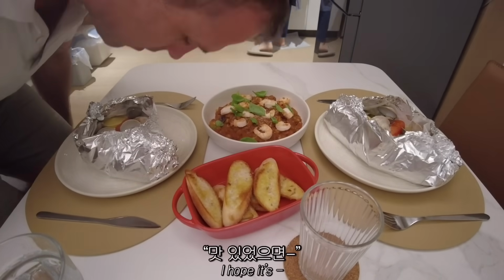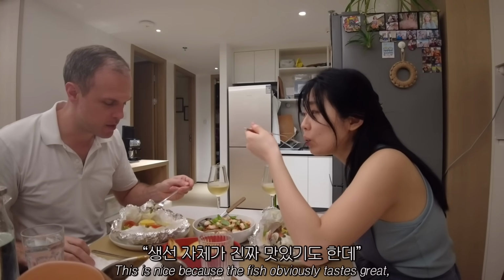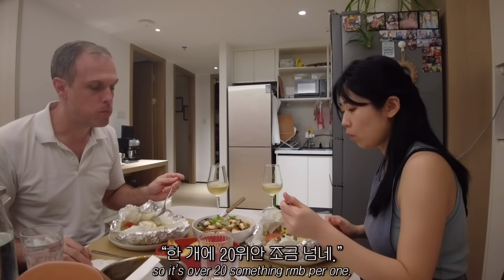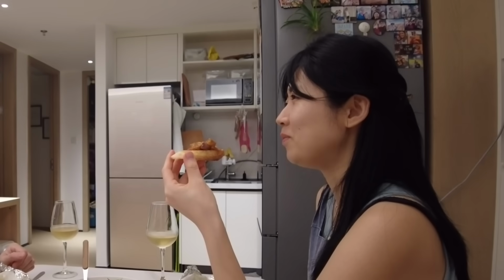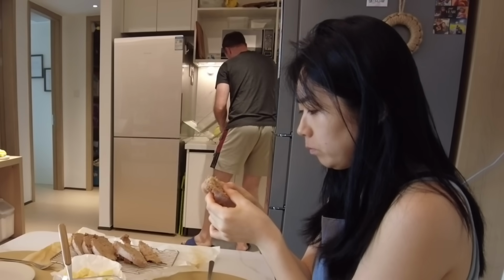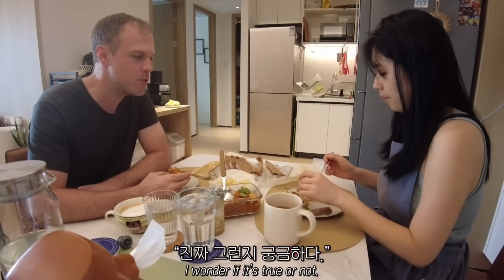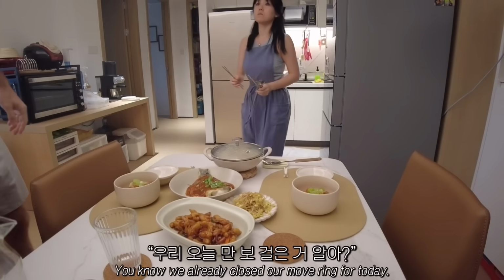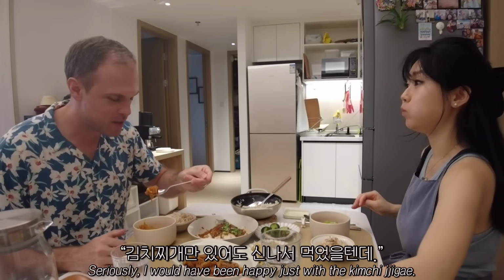ENG│ 국제부부 집밥 브이로그 Ep. 21 │ 🇮🇹🇰🇷🇨🇳🇯🇵 카포나타, 카르토치오, 사워도우 브레드, 김치찌개, 아코디언오이, 중국 생선요리 등 등…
* Please select your preferred subtitles to watch.

안녕하세요. 결혼 7년 차 한미 부부 아내, 쏭입니다.
저희는 이렇게 해 먹으면서 살아요.

영상챕터🍴
00:00 카르토치오, 카포나타
06:09 사워도우 브레드. 아침.
08:19 동네 구경 (중국 찻집-Ah Ma Hand made)
08:49 김치찌개, 아코디언오이 와사비 간장무침, 콩나물무침, 농어... 중식 소스... 모르겠다., 탕수육)

* 어른이라고 해도 전부 다 아는 게 아니니 영상에서 혹시 저희가 말실수를 했더라도 너그럽게 이해해 주시고 실수한 부분에 대해서 알려주시면 감사한 마음으로 배우도록 하겠습니다.